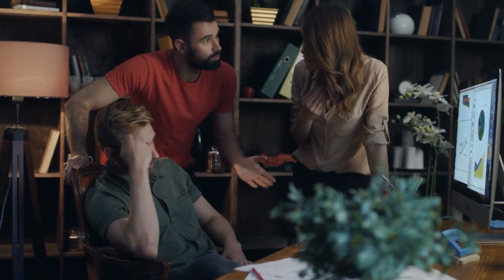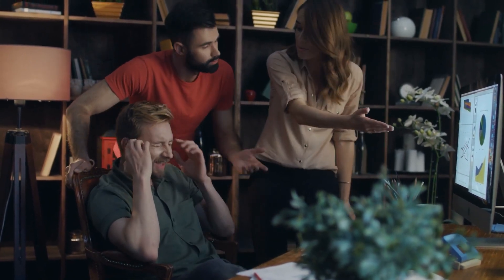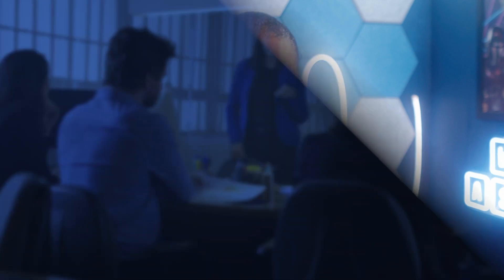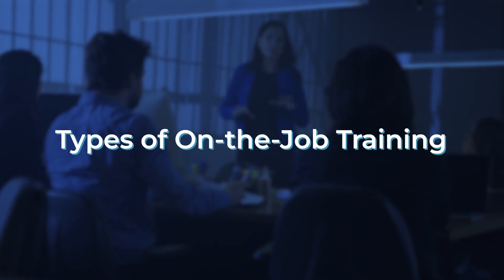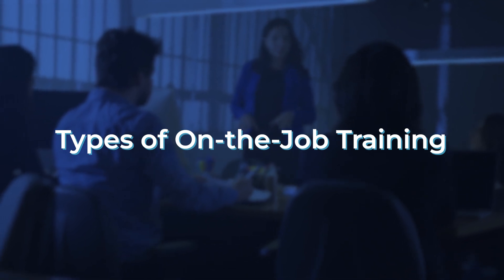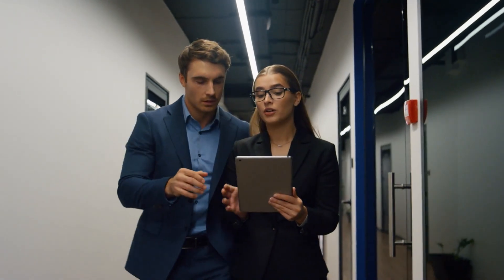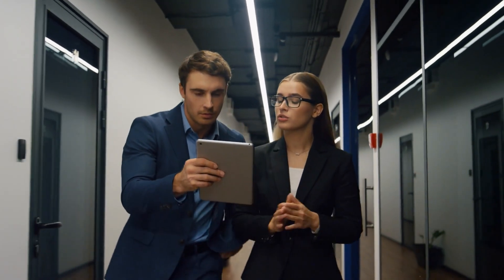Unlocking the Power of On-the-Job Training | Improve Employee Retention & Productivity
Discover the power of on-the-job training!

Utilize on-the-job training to improve employee retention and productivity. In this video, we'll guide you through developing an effective on-the-job training program that enhances your workers' skills and cultivates a successful, competitive business. Explore strategies to structure and design an effective training program for maximum impact. Get tips and advice from our expertise to maximize the learning process and make on-the-job training work for your organization. From leveraging the latest technology to providing the best resources and support, make on-the-job training work for your business today!

➤ CHAPTERS
0:00 - Intro
0:37 - Chapter One
0:49 - Chapter Two
1:14 - Chapter Three
1:31 - Chapter Four
1:59 - Chapter five
2:40 - Visit our Website!

Article Written by: Jessica Dennis
Hosted by: Justin Fraction
Adapted by: Emmanuel Jordan
Edited by: Miguel Potestades